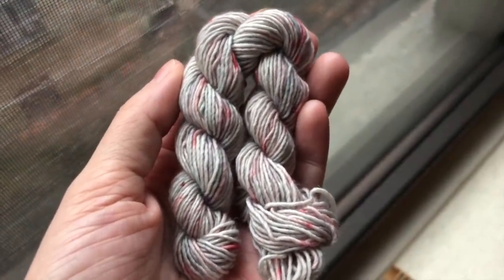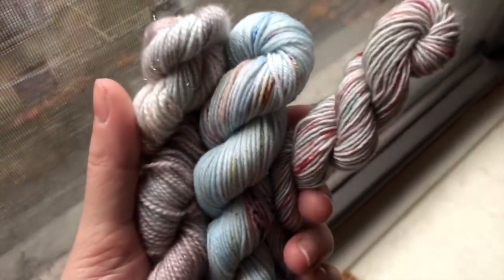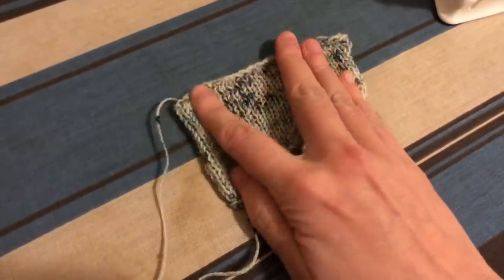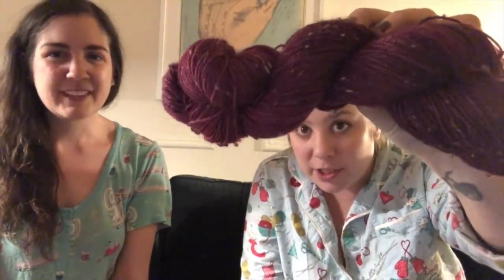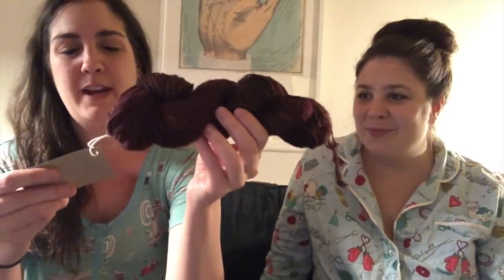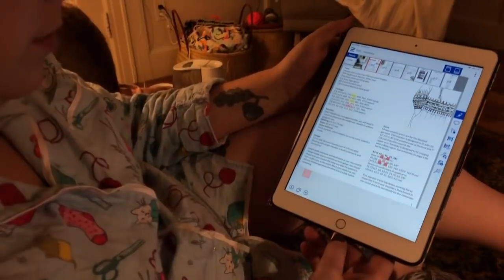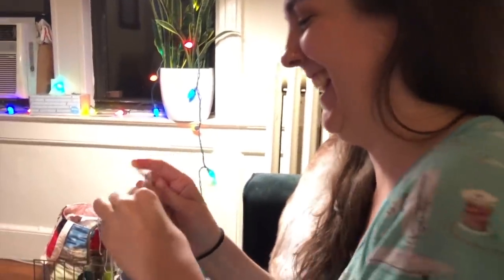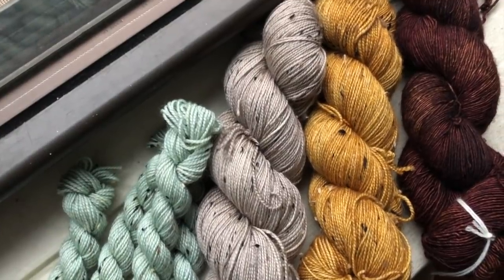VLOGMAS DAY 21: Grandma Got Run Over by Mika